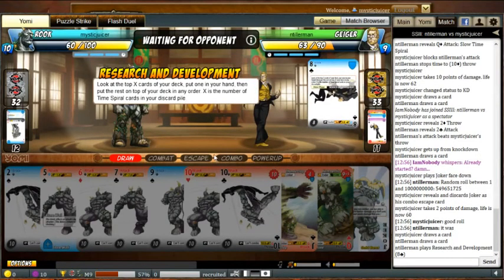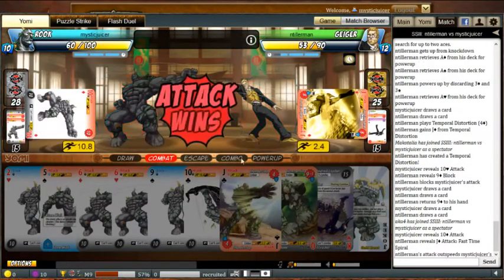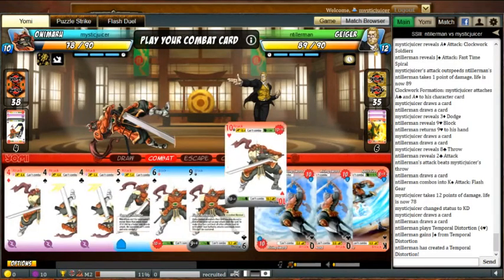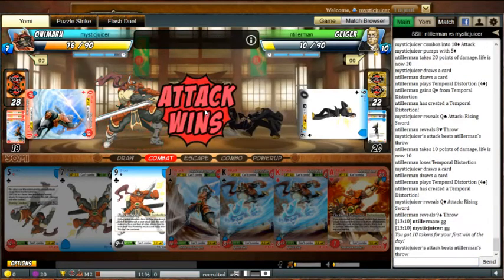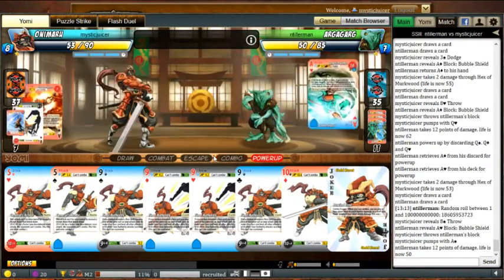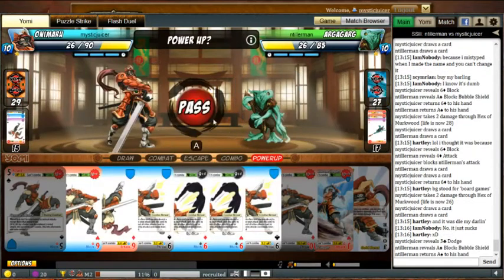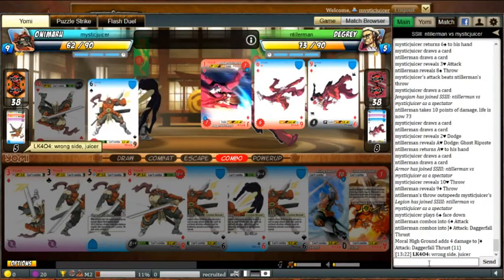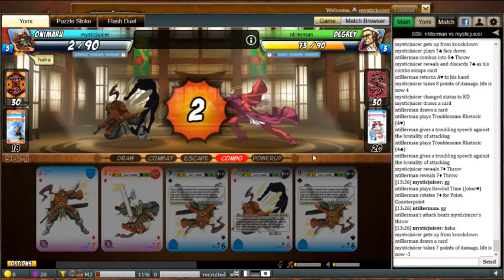[Yomi] mysticjuicer vs ntillerman - Summer Smash III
First round of a really prestigious double-elimination tournament. I face ntillerman in a hard fought set.